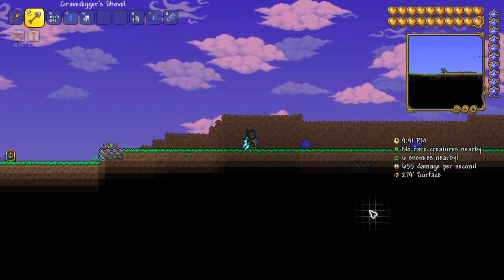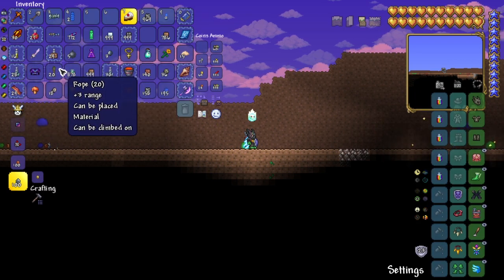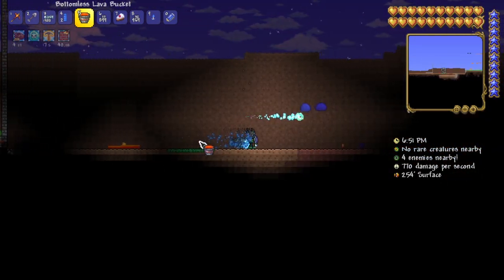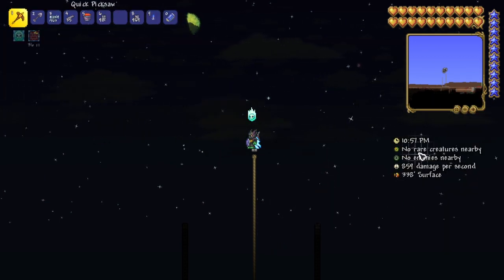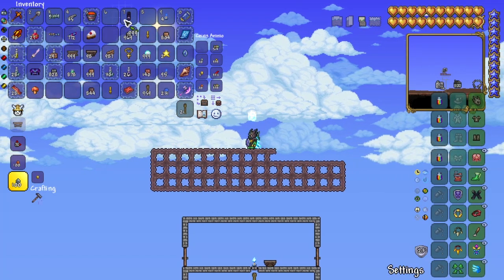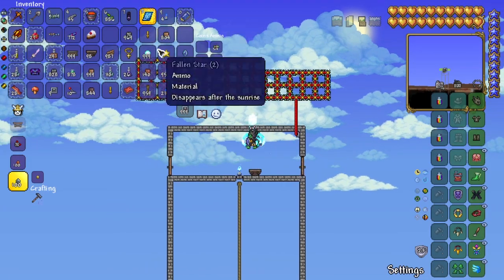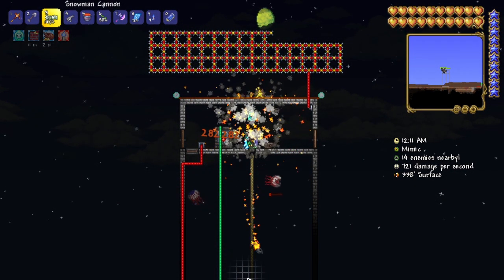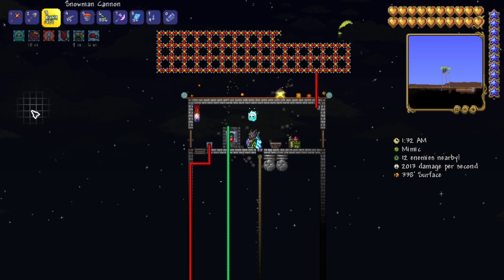How To Set Up Easy Surface Mimic Farm | Step By Step | Terraria 1.4.2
In this video, I demonstrate how to set up a mob farm for surface mimic, and I show this step by step. Surface mimics are very useful due to the amount of gold and platinum you can get from them, as well as the useful accessories they also drop. This is an extremely easy farm to set up, and you should definitely try it especially if you are playing 1.4.2.  If you have any additional questions regarding how to set up the mob farm for easy surface mimics, then please let me know in the comment section below.

If you want to see me stream this game, or similar games, visit my Twitch channel at:

If you want to know when I may go live or other updates, then follow me over on Twitter at:

It's very small now, but I'm usually available there!